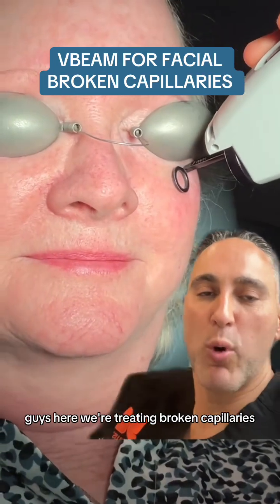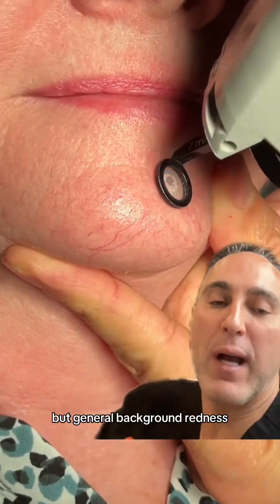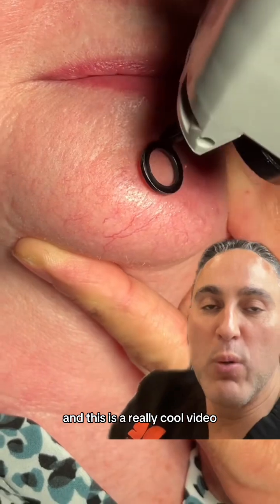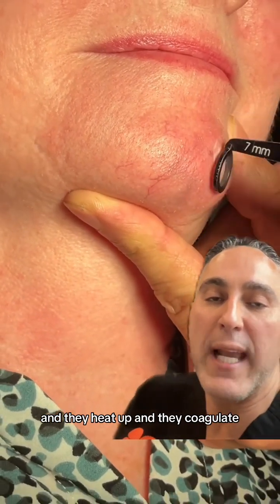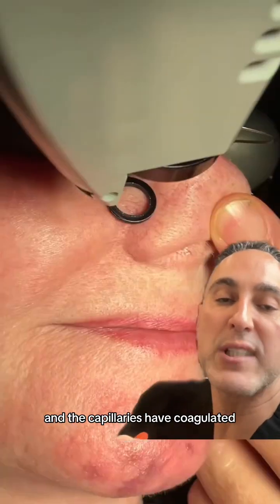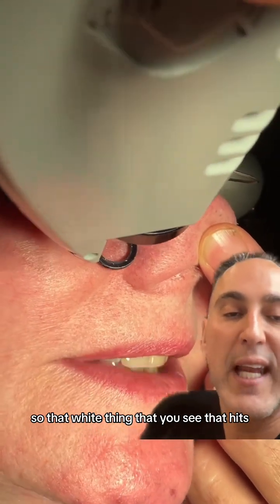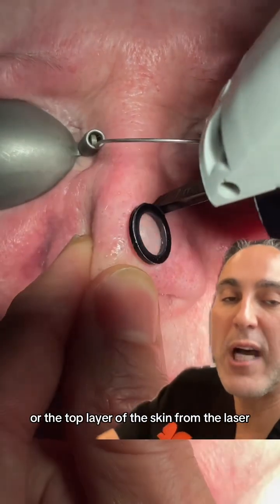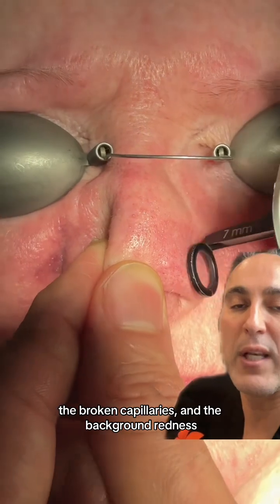Vbeam for Facial Broken Capillaries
Redness of the face (erythema) and broken capillaries (telangiectasias) can be effectively treated with a pulsed dye laser (Vbeam laser). This laser’s light beam profile is such that the energy gets selectively and specifically absorbed by blood vessels in the skin, thereby coagulating or destroying the blood vessels. You can actually visualize this coagulation process as the red blood vessels develop a purplish hue to them in reaction to the laser light. This laser is considered the most effective laser for facial redness and broken capillaries.

Pain level: 1 (no numbing required)
Recovery time: 1-2 days of swelling
Number of sessions: 1-5 depending on the severity of facial redness
Duration of results: variable (6 months to 2 years)
Procedure name: Pulsed dye laser for facial redness